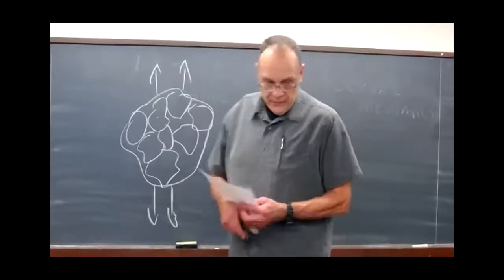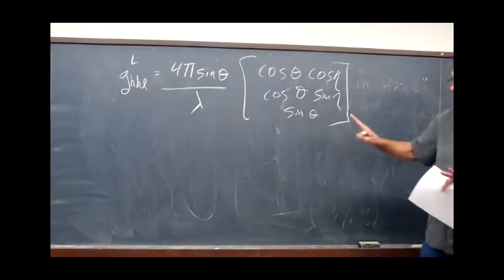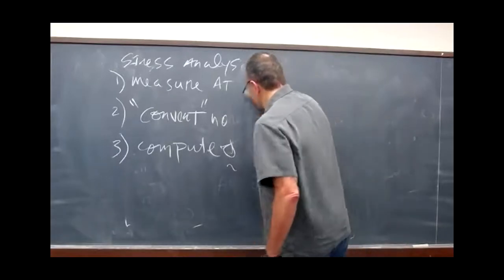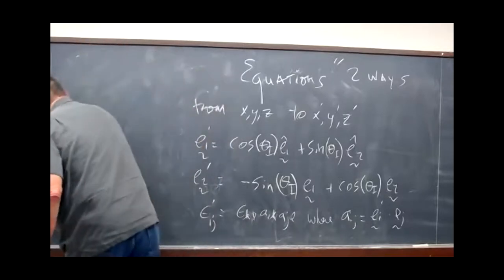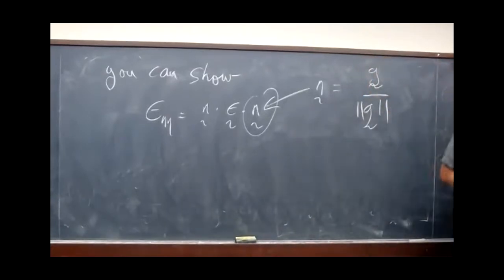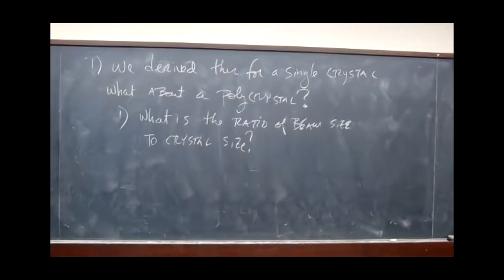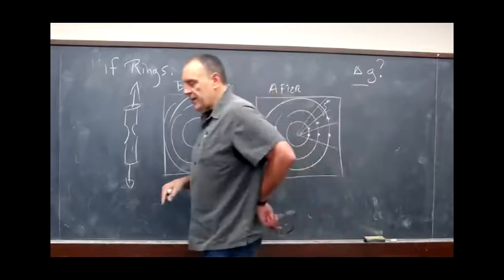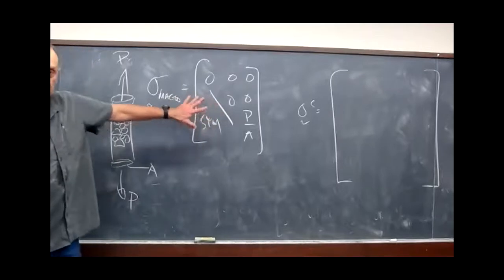XRAY Micromechanics 6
Director of InSitµ, Matt Miller, teaches about Rosette Equations for Strain Tensor Equations & Stress Analysis while using a light source such as CHESS.